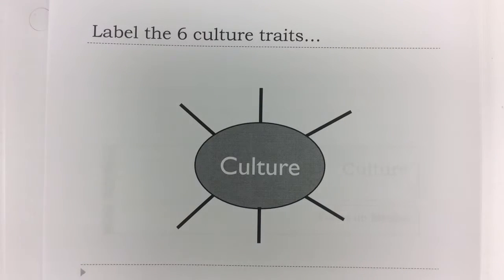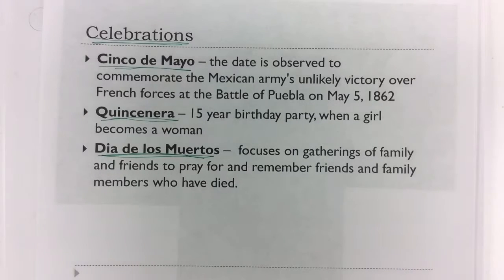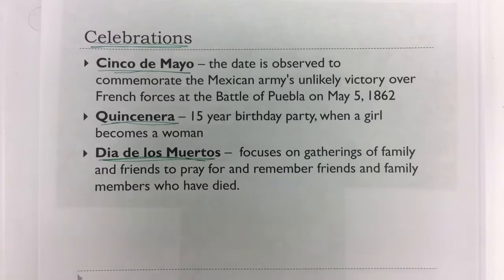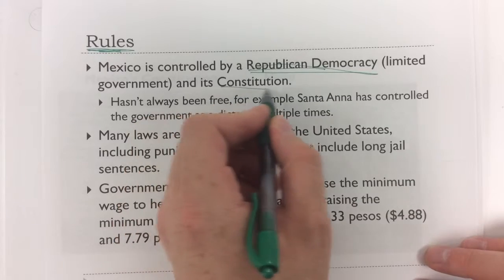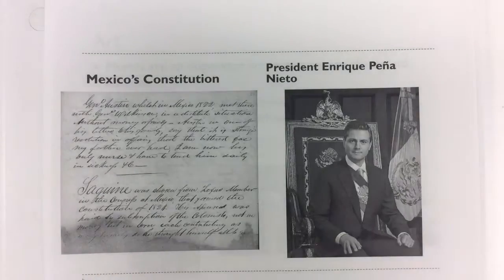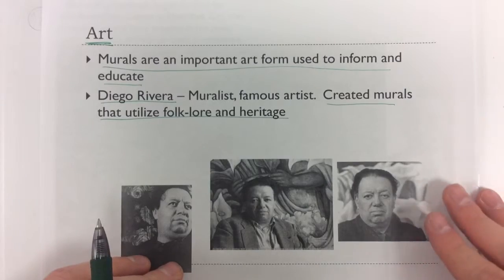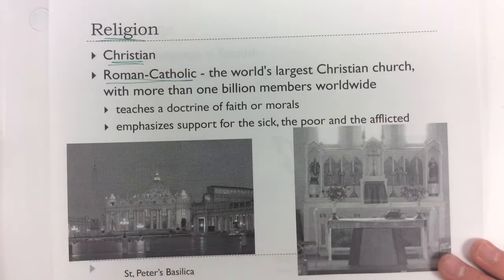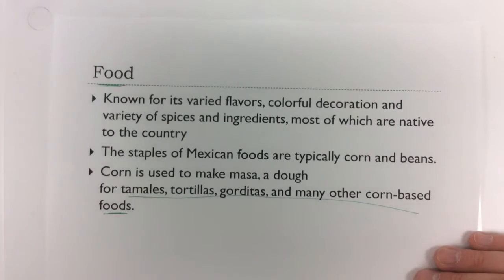Cultural Focus on Mexico